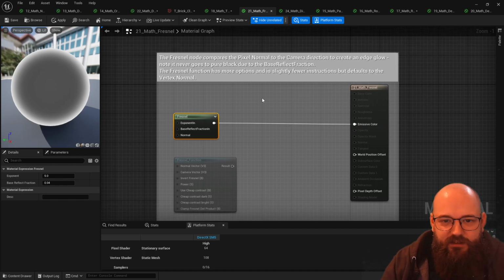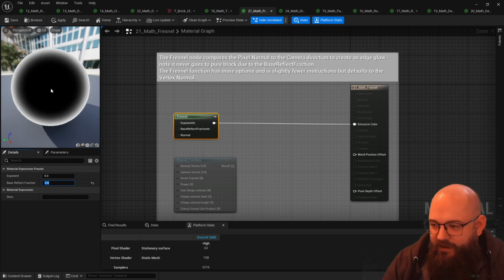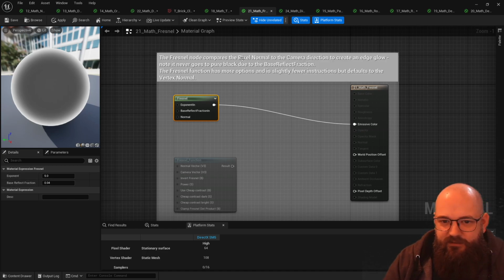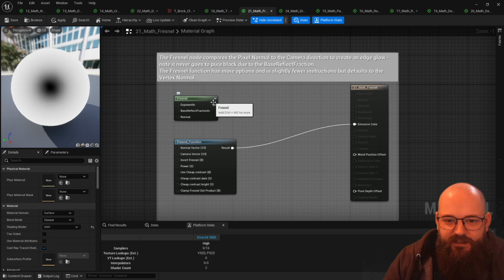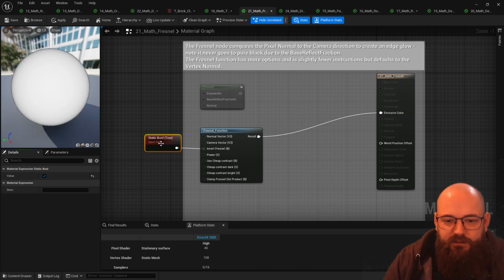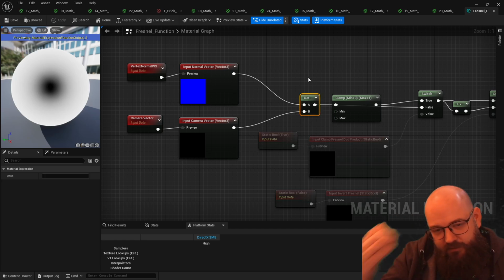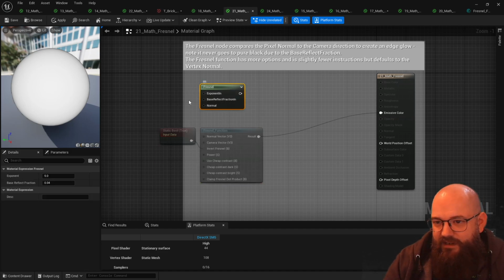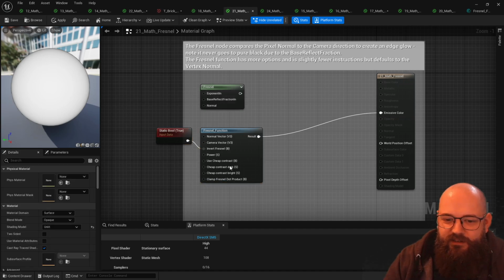Material Editor Reference 33 - Math - Fresnel